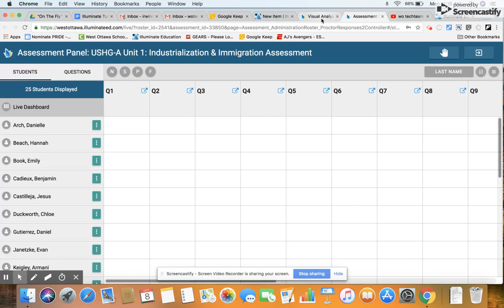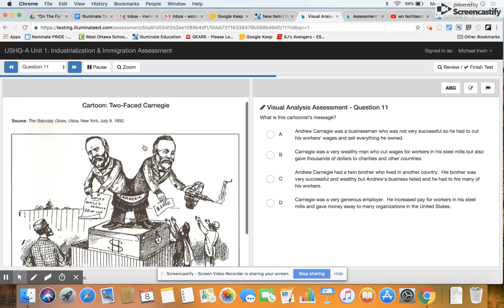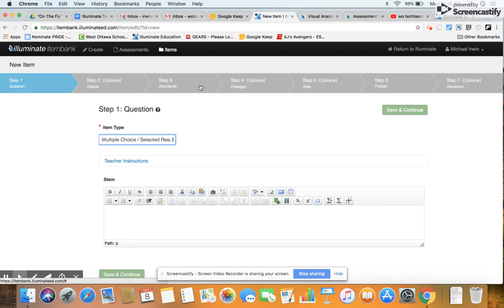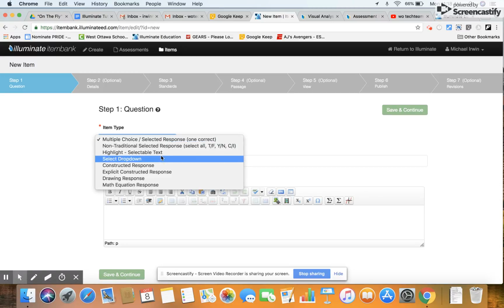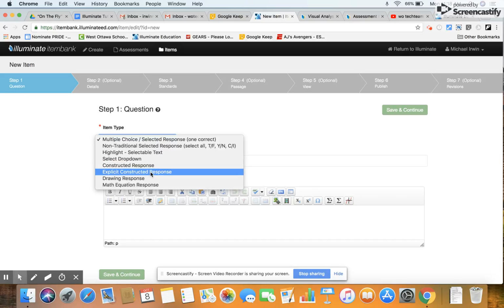Itembank Assessment Overview